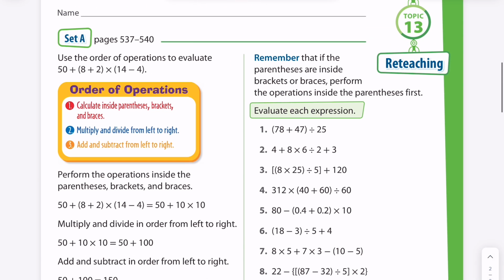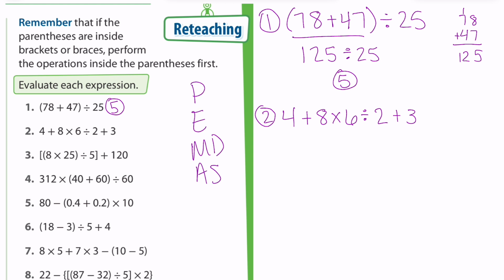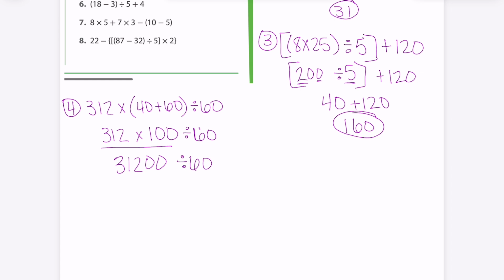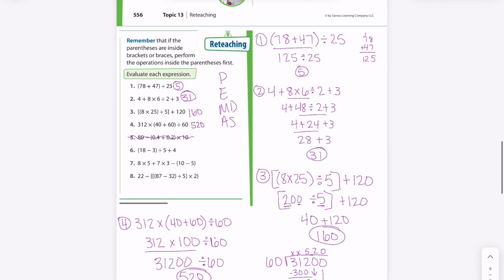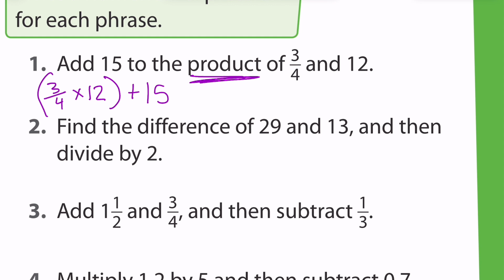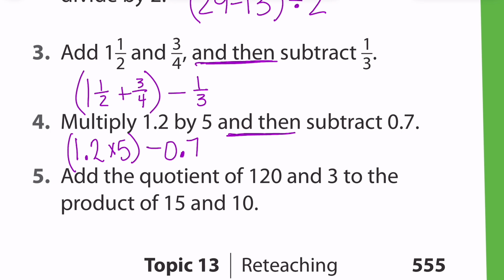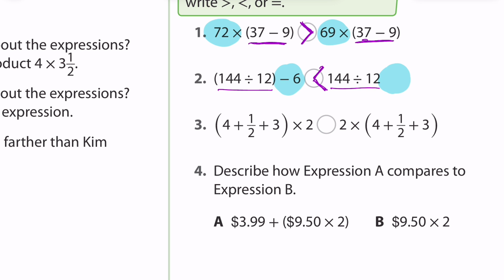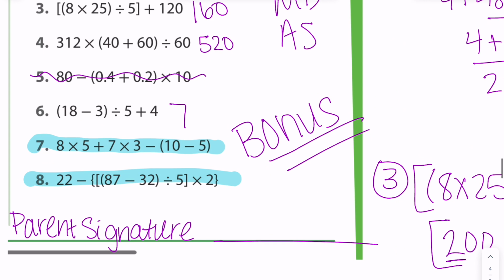Topic 13 Reteaching